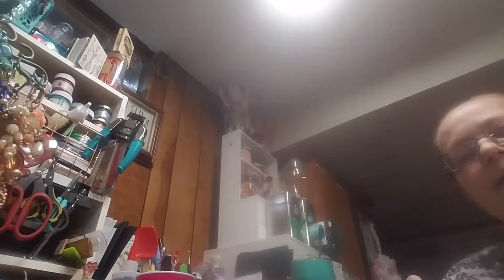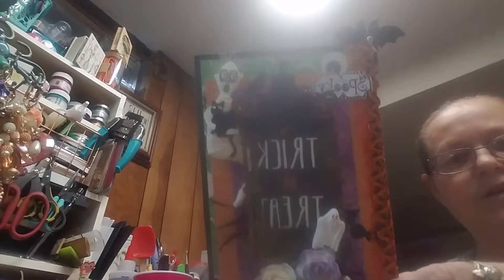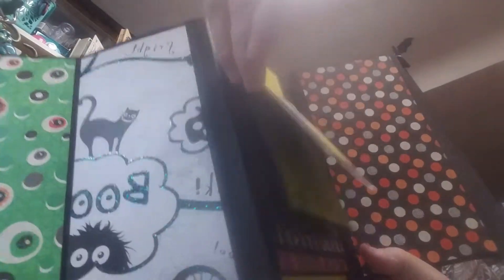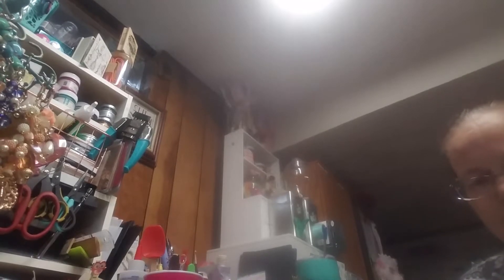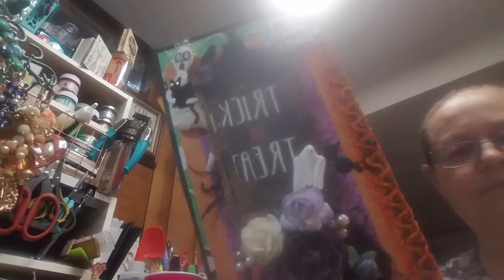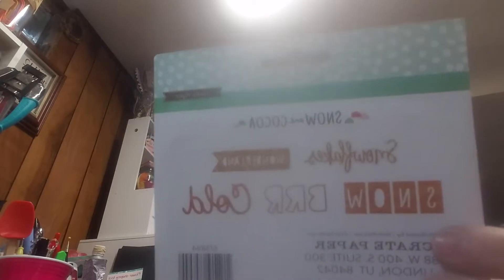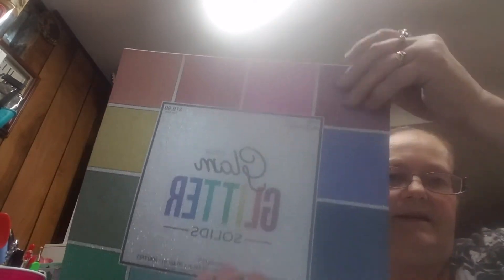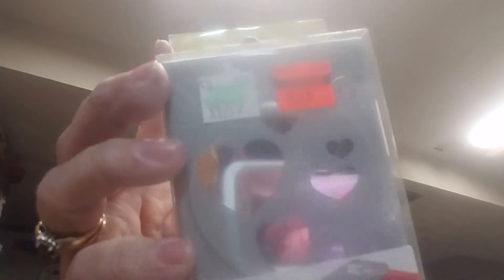TUES MORNING AND HOBBY LOBBY HAUL